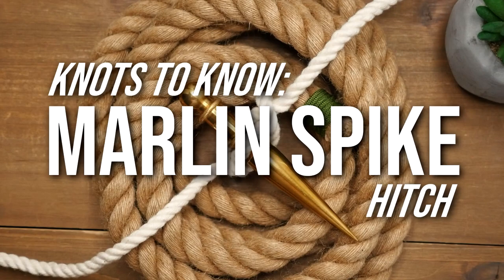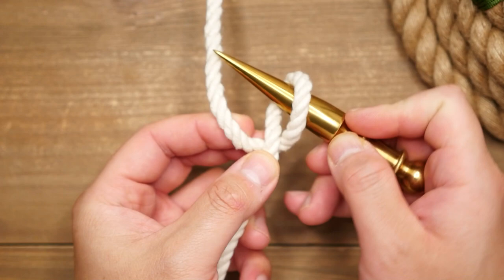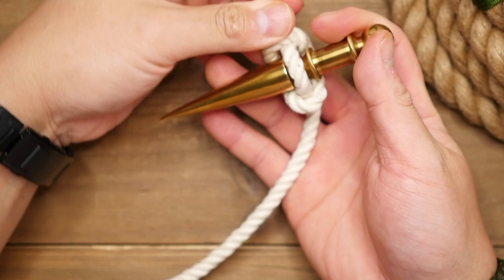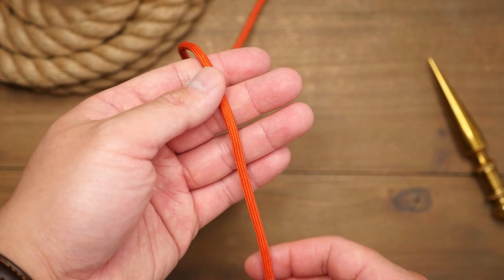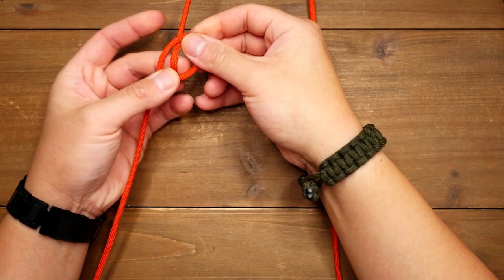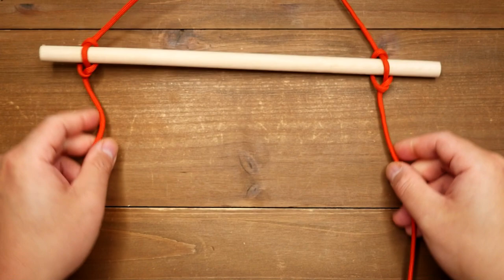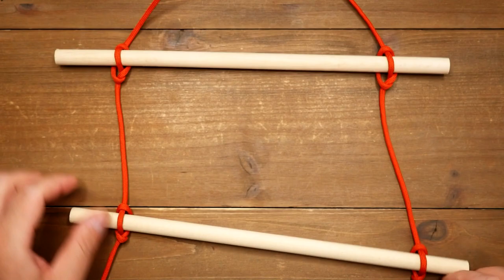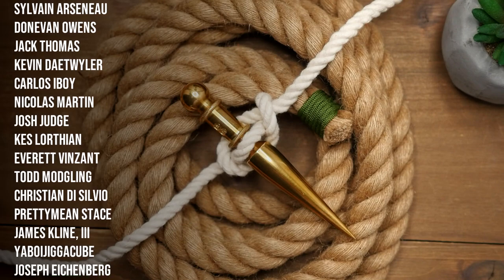KNOTS TO KNOW: Marlinspike Hitch